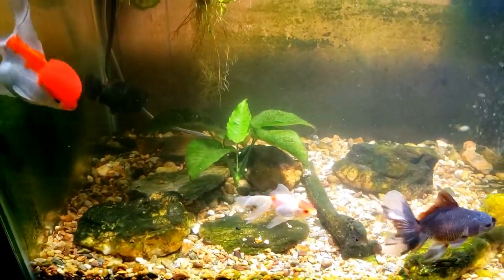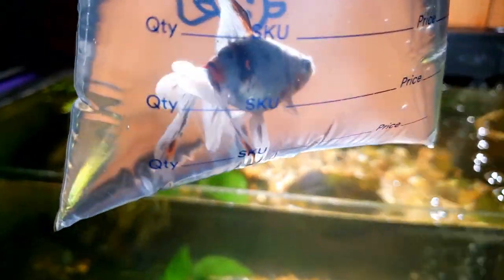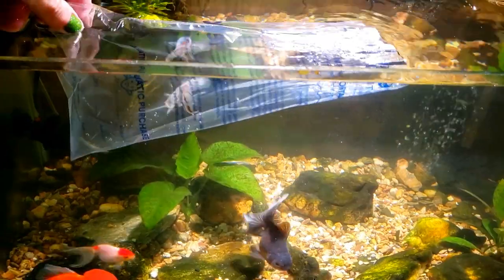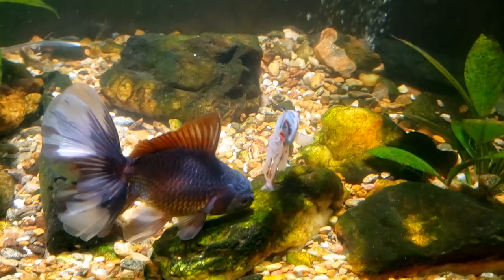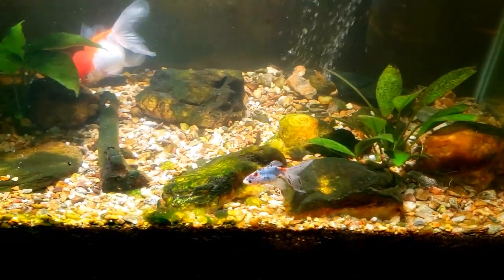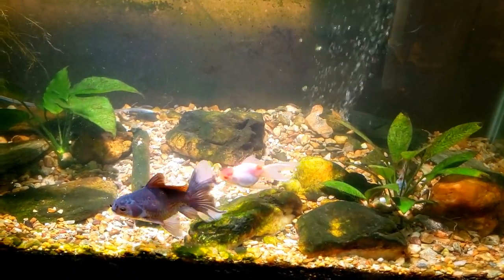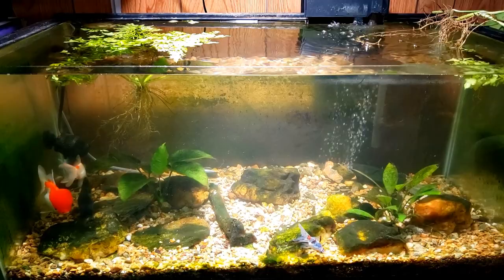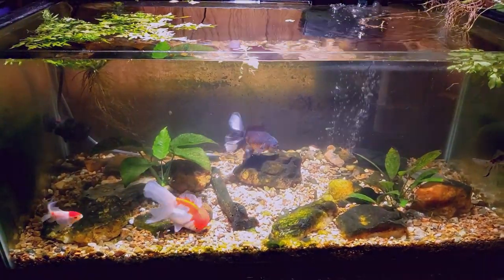New Fancy Goldfish